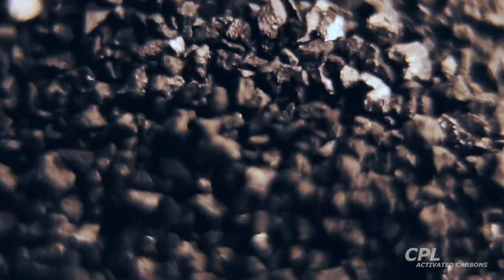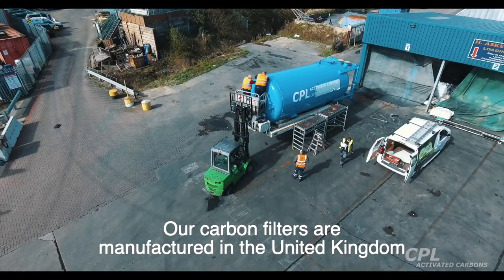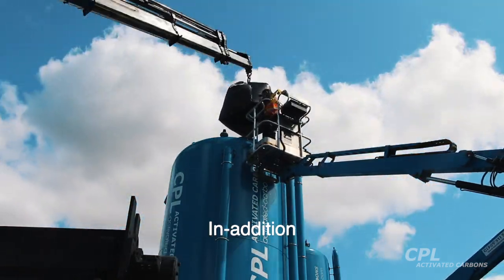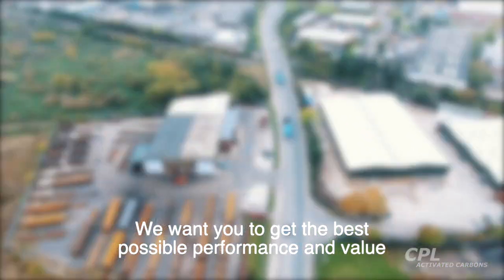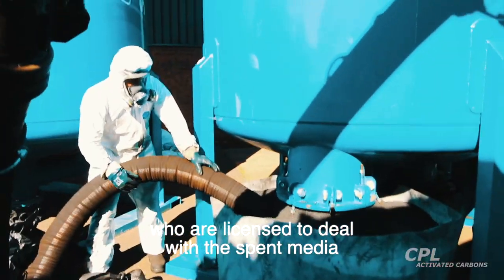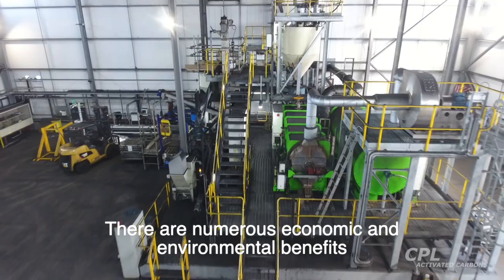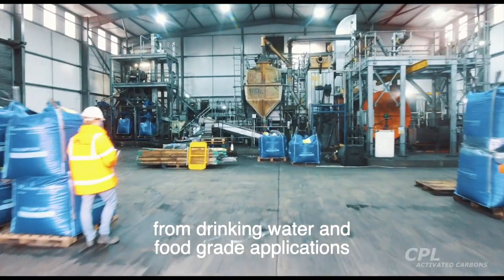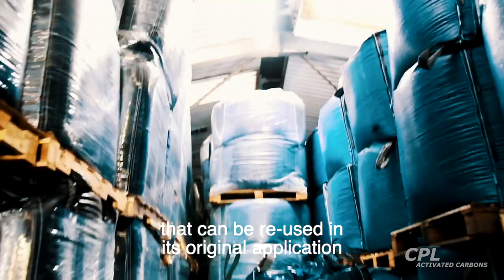An Introduction to CPL Activated Carbons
CPL Activated Carbons is a leading manufacturer and supplier of activated carbons and related services and has enjoyed strong growth in the purification market thanks to a number of factors:

- Global sourcing capability, able to obtain the best carbons at competitive prices.
- Broad product range consisting of coal, coconut shell and wood-based carbons, sold under our Filtracarb® brand name.
- An active R&D programme, linked to our parent company CPL Industries, looking into new carbon materials and technologies.
- State-of-the-art reactivation facility, able to regenerate spent carbons from ‘green’ (food & drinking water) and ‘amber’ (industrial/environmental) process streams.
- Broad range of Clean-Flo® mobile carbon filters, for liquid and gas phase applications.
- Site Services team able to facilitate the installation of carbon/filters and the removal/changeout of spent media.
- An experienced and knowledgeable sales & marketing team backed up by a friendly and efficient office organisation.
- Manufacturing capabilities and multiple logistics hubs in the UK. Fast response and short lead-times.
- Efficient network of production, warehousing and logistics capabilities
Market-leading position in several key carbon applications.
- Full accreditation to the latest quality (ISO 9001:2015), environmental (ISO 14001:2015) and legislative (REACH) standards.